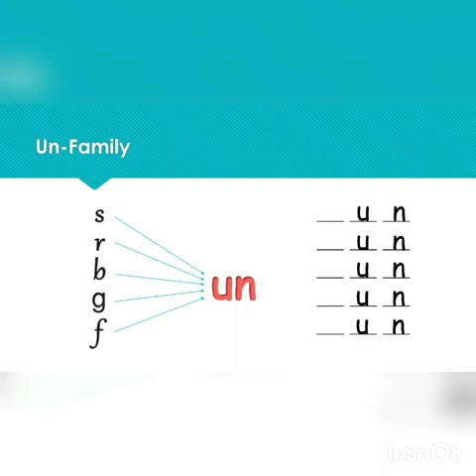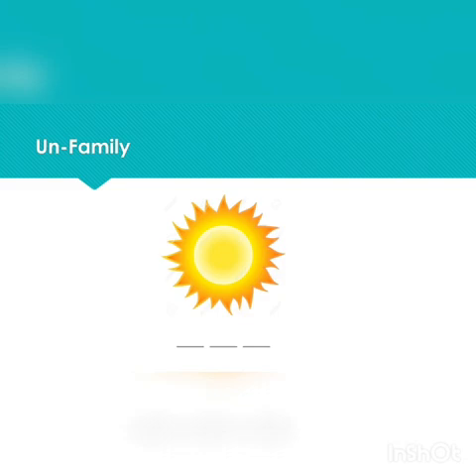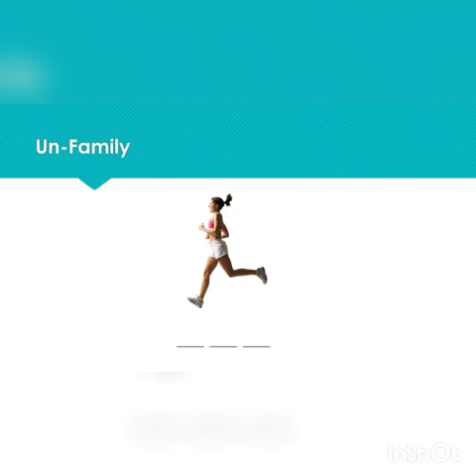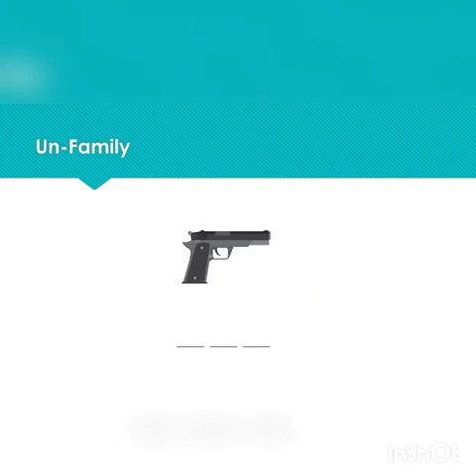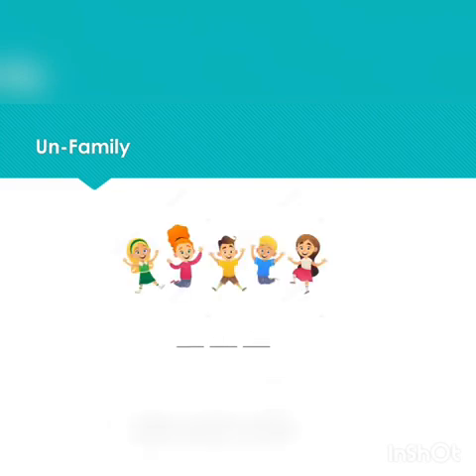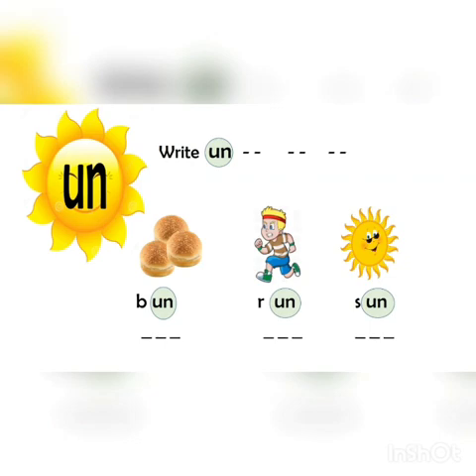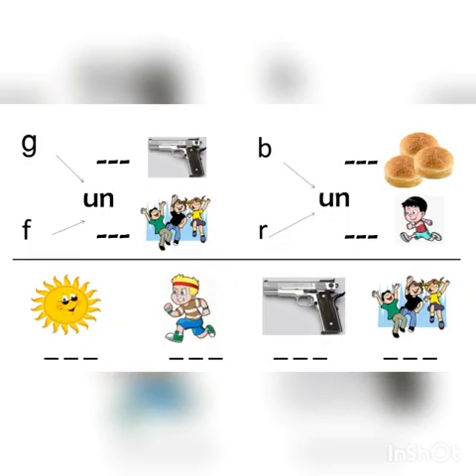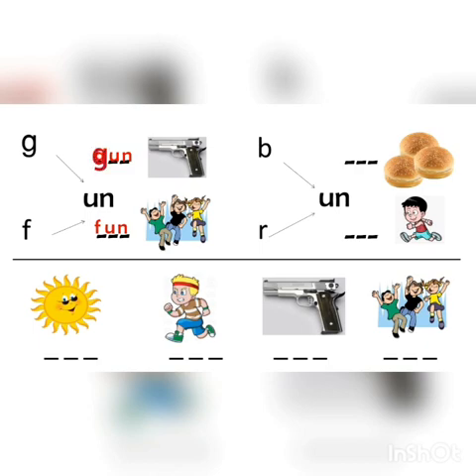Introducing "un" family